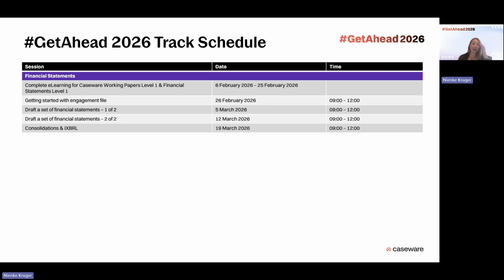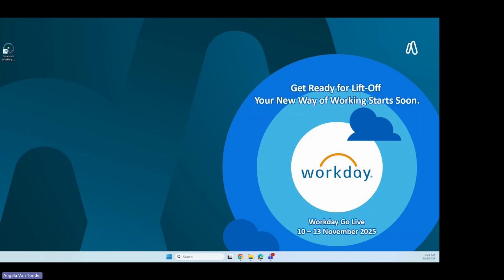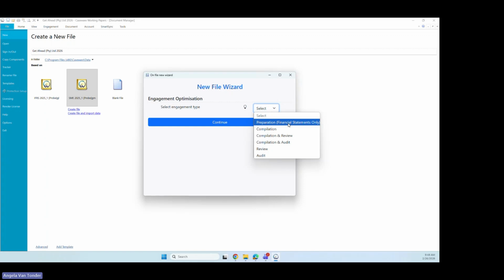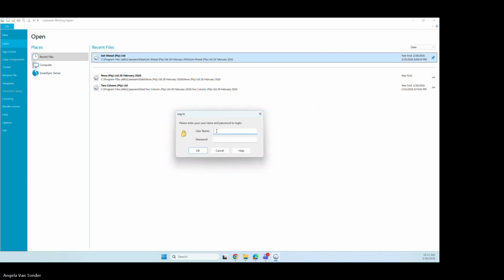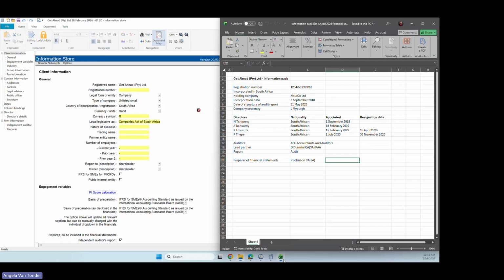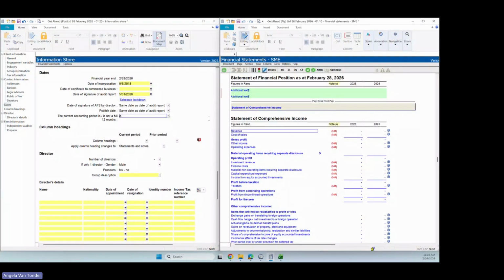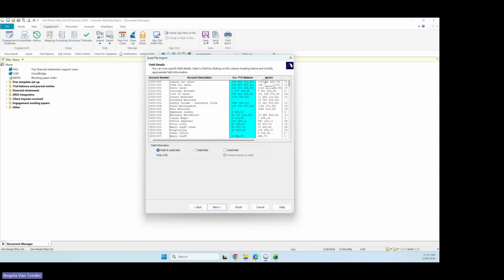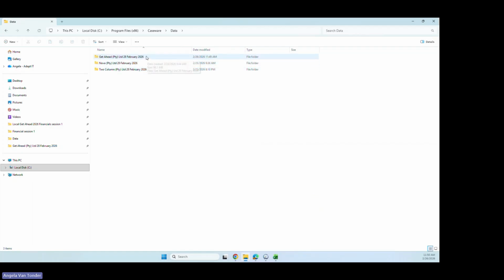GetAhead 2026 | Financial Statements Level 1 - Getting Started With An Engagement File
Financial Statements Level 1  - Getting Started With An Engagement File